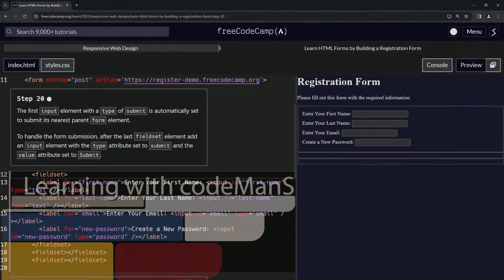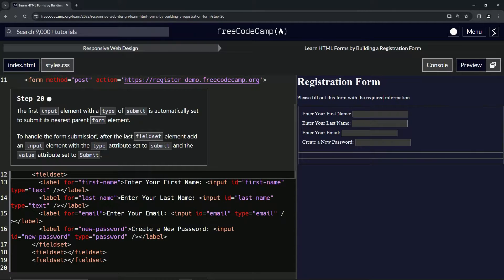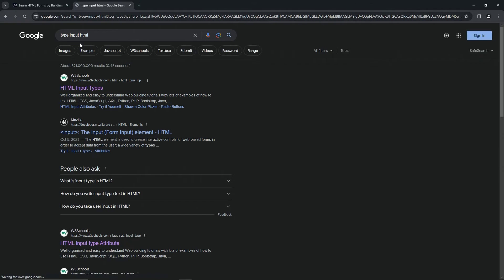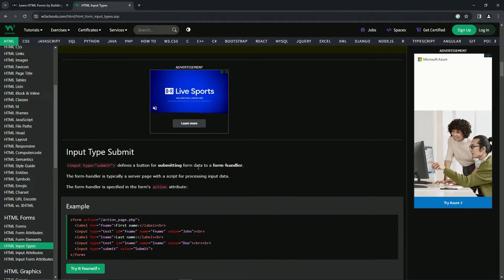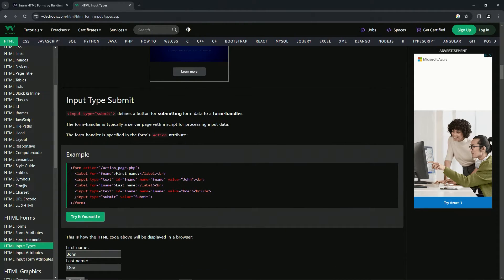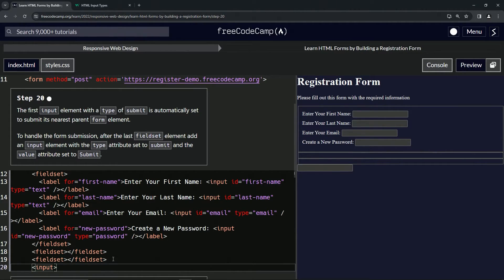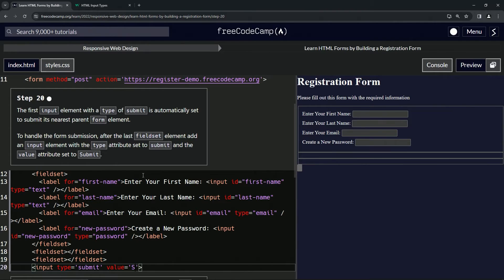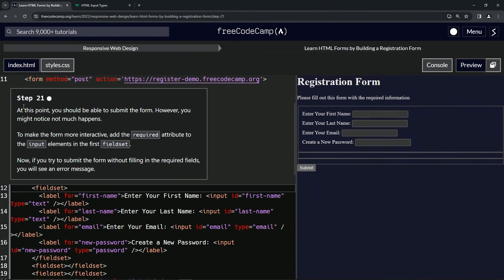Learn HTML Forms by Building a Registration Form - Step 20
✨ **"The Final Touch: Crafting The Path Forward"** 🌱➡️

In the grand journey of our digital crafting, every tiny step holds significant importance. Every form, every webpage, is a bridge, a connection between the creator and the visitor.

🌼 **Step 20: The Submit Symphony**:
Imagine a symphony, culminating in a grand finale. Similarly, in our digital crafting journey, the 'submit' button holds that place of grand culmination. As we set its type to 'submit', it's prepared to carry forward all the precious data entrusted by the user, forging connections. By labeling it 'Submit', we're inviting our users to take that final step, culminating their experience with us.

Join us on this path of understanding, as we dive deeper into the blend of form and function, making the digital world a touch more connected and a bit more intimate.